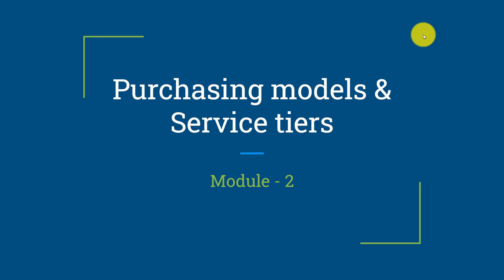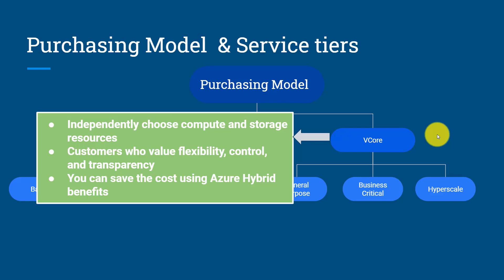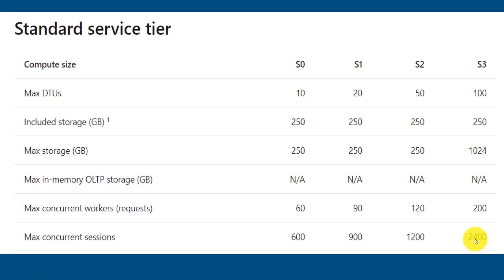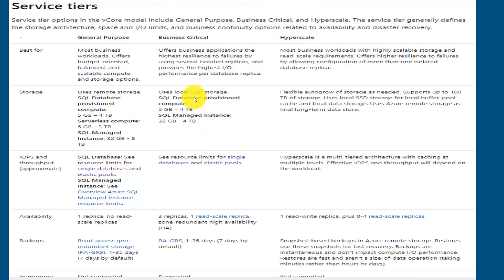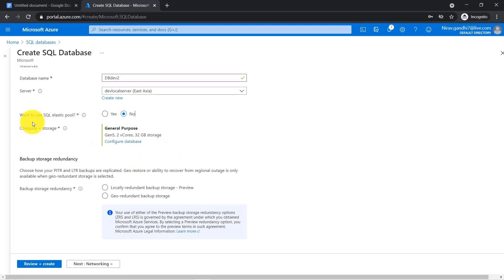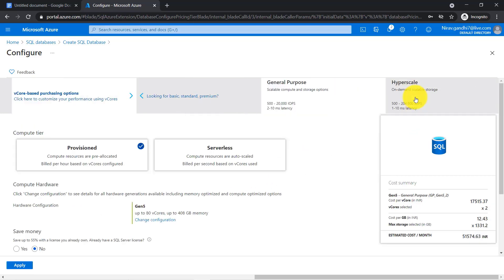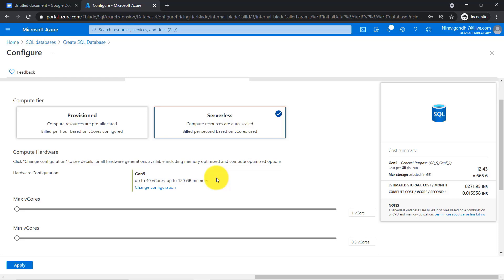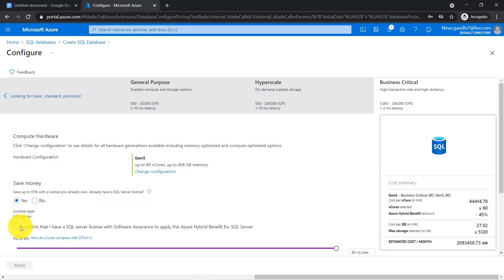Azure SQL Database Purchasing Models and Service tiers Module -2 | 🔥 Free Azure SQL DBA Training 🔥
In this video, you will get details information on Azure SQL Database Purchasing Models or Service tiers

Database Pricing or Purchasing Models or Service tiers:-

*DTU*:
The DTU purchasing model measures performance in DTUs instead of CPU and memory. Each DTU level and service tier provides predictable performance. The higher the DTU, the better the performance

VCore:
1. Memory and I/O are defined per vCore and depend on the hardware generation and the service tier. vCore and storage are to be selected separately and are therefore priced separately.

The vCore purchasing model also allows the use of existing SQL Server licenses at discounted rates for SQL managed databases under Azure Hybrid Benefit.  you can surrender the on-premise licenses while doing the migration.

Timestamps:
00:01 SQL Database Purchasing Models or Service tiers
05:21 How to configure Purchasing Models or Service tiers for Azure SQL

how much does azure SQL cost?
How to change Change Azure SQL Database Pricing Tier?